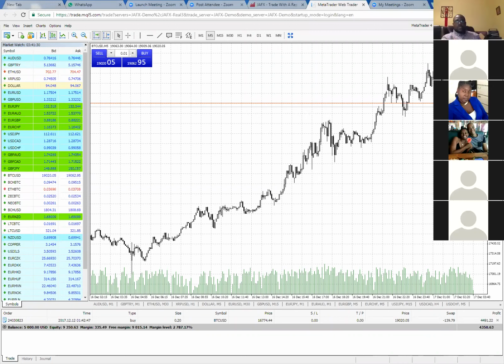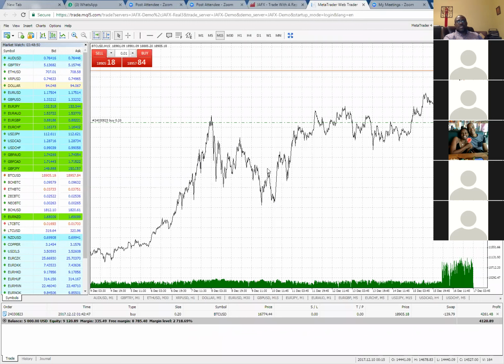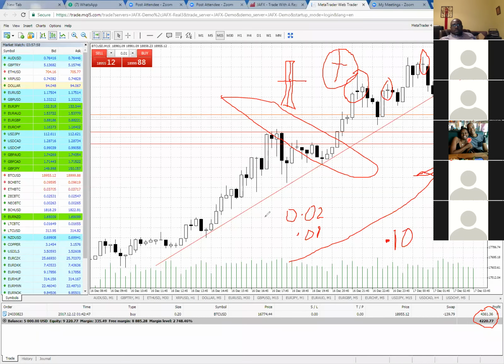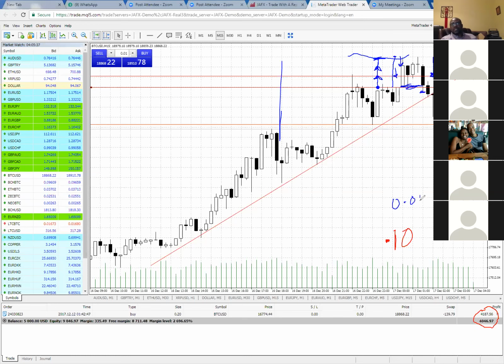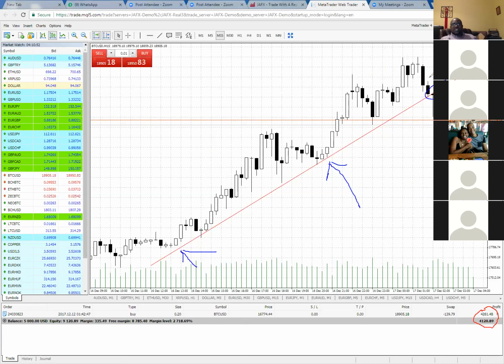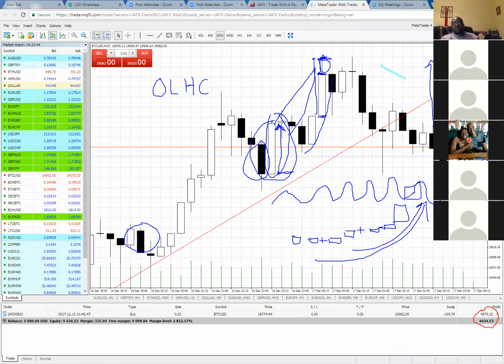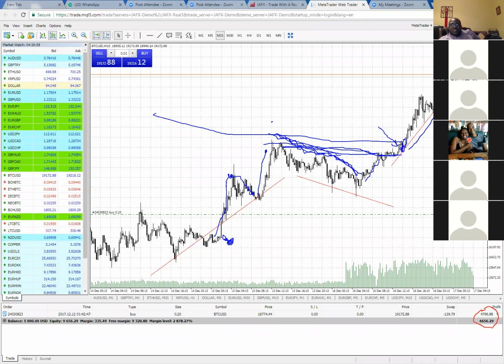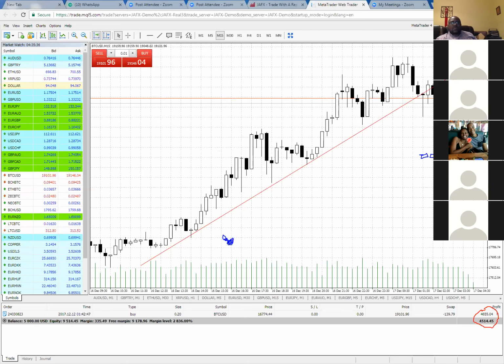FOREX TRADING WORKSHOP